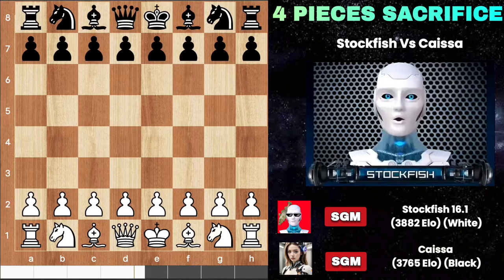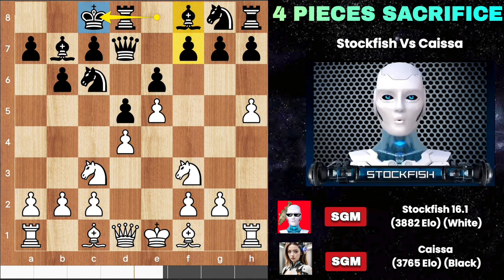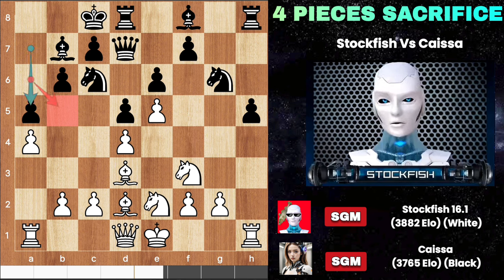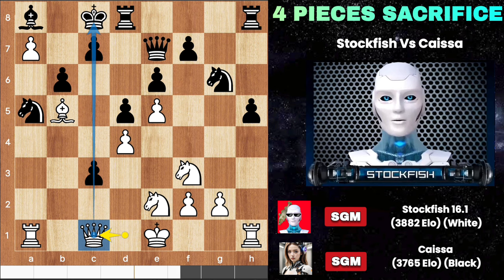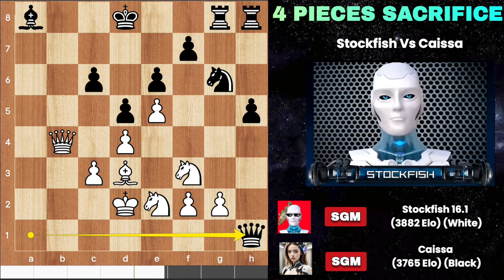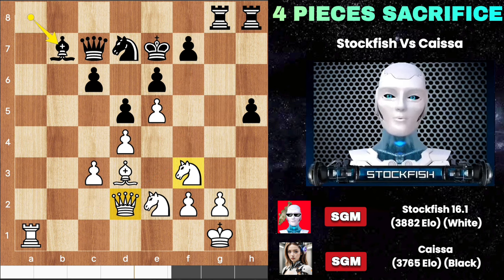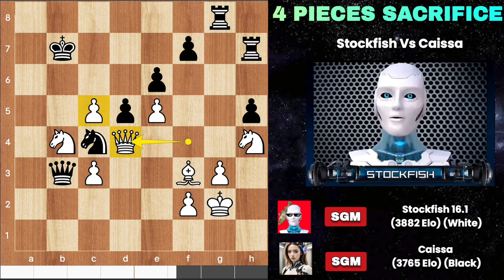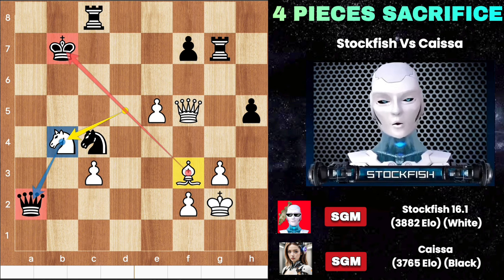Can CHESS QUEEN DEFEAT Stockfish Where Fish Sacrificed 2 ROOKS and 2 KNIGHTS | Chess Strategy | AI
About This Video:

In this gripping chess encounter, the player faces off against the formidable female AI chess engine named Caissa in the Computer Chess Championship. The game unfolds with the player employing the French Defense against Caissa's Knight c6 opening, a move that initially seems passive but conceals a strategic plan for queenside castling and a subsequent assault on the center.

The player, confidently representing Stockfish, introduces an intriguing mix of maneuvers, sacrifices, and tactical finesse. The narrative unfolds with a captivating blend of strategic insights and a touch of humor, providing glimpses into the player's thought process and even referencing chess legends like AlphaZero and Hikaru Nakamura.

The game takes an unexpected turn when Stockfish sacrifices two rooks and two knights in a bold and masterful strategy. The player shares Paulo Coelho's quote about not wasting time with explanations, creating a dynamic and engaging atmosphere for the audience.

As the game progresses, Stockfish unveils brilliant moves, such as a4 and a5, exploiting weaknesses in Caissa's position. The player skillfully navigates through tactical complexities, showcasing the importance of key attacking pieces like the c3 knight and the a7 pawn.

The narrative is interwoven with motivational quotes, personal anecdotes, and witty commentary, adding a unique flavor to the chess analysis. The player seamlessly integrates aspects of literature, like Shakespeare's Sonnet, into the chess narrative, creating a rich and immersive experience for the audience.

The description culminates with Stockfish demonstrating superior strategic understanding, sacrificing pieces for a checkmate that leaves the opponent with no viable defense. The player emphasizes the importance of sacrifice in chess, offering a philosophical perspective on decisions and their impact on the game. Overall, the description captures the essence of a thrilling chess battle, combining strategic brilliance with a touch of personality and wisdom.

PGN:

[Event "CCC 22 Rapid: Finals (10|3)"]
[Site "?"]
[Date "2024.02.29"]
[Round "1"]
[White "Stockfish"]
[Black "Caissa"]
[Result "1-0"]
[ECO "C10"]
[TimeControl "600+3"]
[Opening "French"]
[Variation "Paulsen Variation"]

1. e4 e6 2. d4 d5 3. Nc3 Nc6 4. e5 b6 5. h4 Qd7 6. h5 Bb7 7. Nf3 O-O-O 8. Bf4 h6
9. Bd2 Nge7 10. Bd3 g5 11. hxg6 Nxg6 12. Ne2 h5 13. a4 a5 14. Bb5 Be7 15. b4
Bxb4 16. Bxb4 axb4 17. a5 Qe7 18. a6 Ba8 19. a7 Na5 20. c3 Rdg8 21. Rxa5 bxa5
22. Qa4 c6 23. Ba6+ Kd8 24. Qxa5+ Qc7 25. Qxb4 Qxa7 26. Bd3 Nf8 27. O-O Nd7 28.
Qb2 Qc7 29. Ra1 Ke7 30. Qd2 Bb7 31. Nh4 Rg4 32. g3 c5 33. Nf4 Bc6 34. Be2 Rgg8
35. Kg2 Kd8 36. Bf3 Kc8 37. Qc1 Bb7 38. Qb2 Qb6 39. Qc2 Qc6 40. Qb1 Qb6 41. Qc2
Qc6 42. Qd2 Qb6 43. Qd1 Kc7 44. Rb1 Qa6 45. Qc1 Nb6 46. dxc5 Nc4 47. Nd3 Qa2 48.
Rxb7+ Kxb7 49. Qf4 Rh7 50. Nb4 Qb3 51. Qd4 Kb8 52. c6 Qa4 53. Qd3 Rhg7 54. Nxd5
Qa2 55. Nf5 exd5 56. Nxg7 Rxg7 57. Bxd5 Ne3+ 58. Kh3 Qa7 59. Be4 Rg8 60. Qb5+
Kc8 61. fxe3 Rg5 62. Qd3 Qc7 63. Bf5+ Kb8 64. Kh4 Rg8 65. Qb5+ Ka7 66. Qc5+ Ka8
67. Qd6 Kb8 68. Qb4+ Ka8 69. Bd7 Ka7 70. Qf4 Kb6 71. Qd4+ Ka6 72. Qd6 Kb6 73. c4
Qd8+ 74. Kh3 Qf8 75. c5+ Kb5 76. c7+ Kc4 77. c8=Q Qxc8 78. Bxc8 Rxc8 79. Qa6+
Kxc5 80. Qxc8+ Kb6 81. Qf5 f6 82. exf6 Kc6 83. f7 Kb6 84. f8=Q Kc6 85. Q5c5+ Kd7
86. Qcd6# 1-0